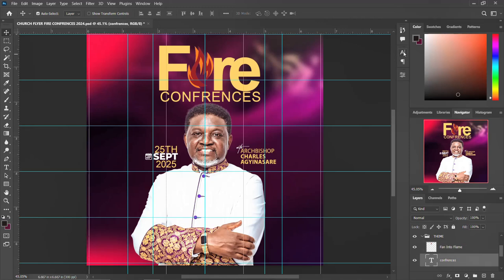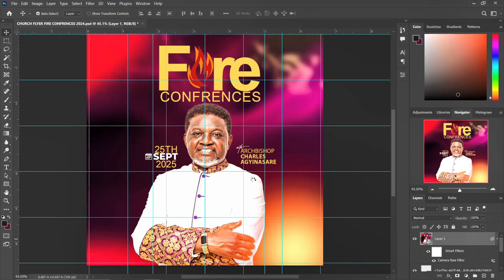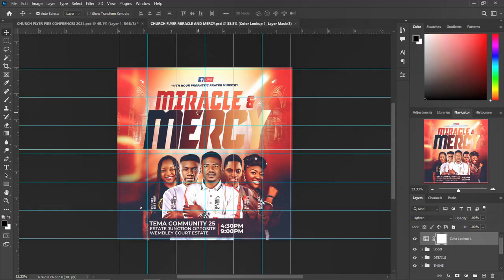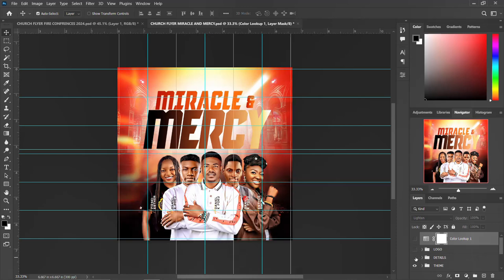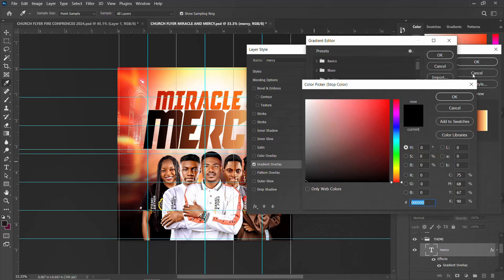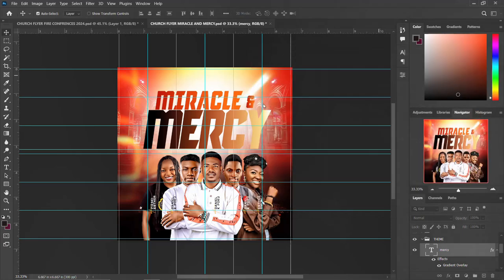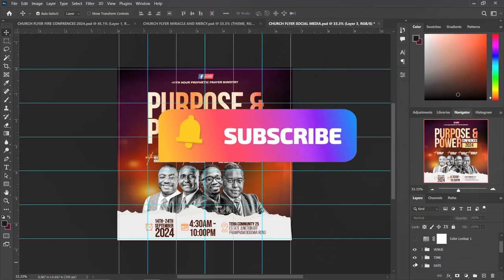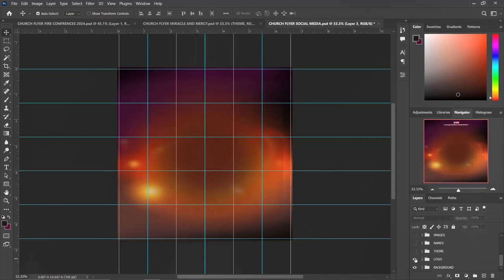FREE PREMIUM 100% EDITABLE FILE AND HOW TO EDIT PHOTOSHOP CHURCH FLYER A STEP BY STEP TUTORIALS PART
FREE PREMIUM 100% EDITABLE FILE AND HOW TO EDIT PHOTOSHOP CHURCH FLYER A STEP BY STEP TUTORIALS PART 22